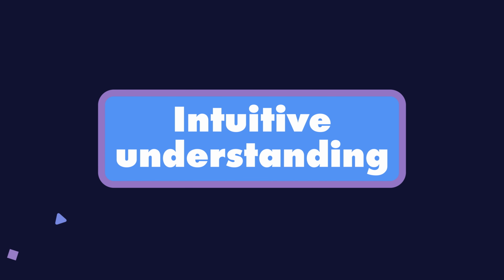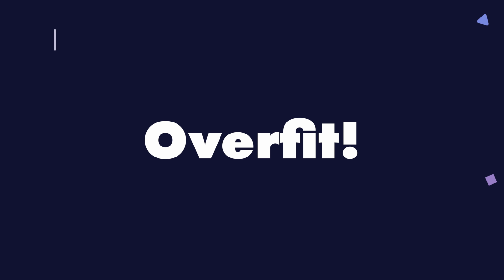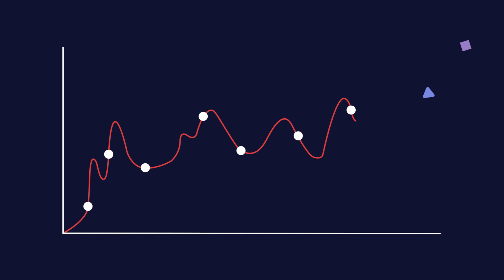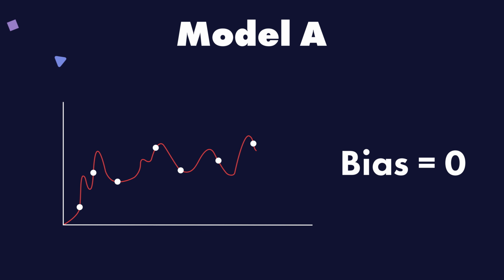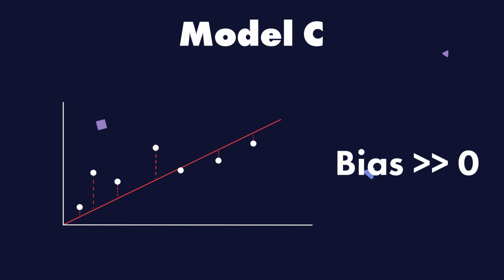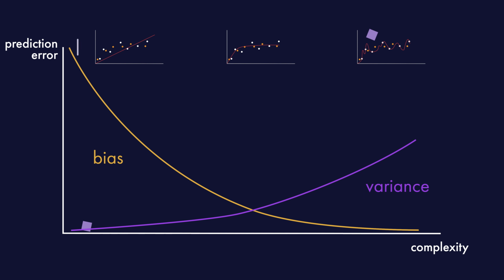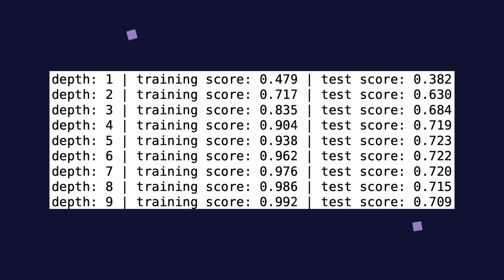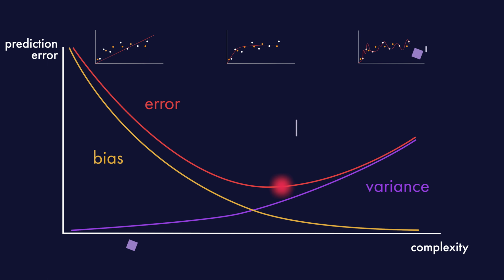Overfitting in ML: Bias-Variance Decomposition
In machine learning, we often stumble over the word "overfitting". But what does that mean intuitively and what does that actually mean mathematically?!
In this video, we will talk about both of these questions by looking at the bias-variance-decomposition and practical examples.